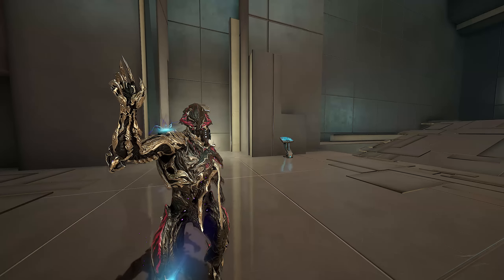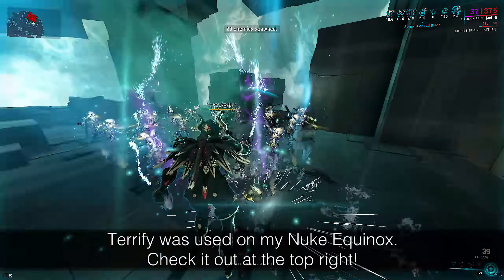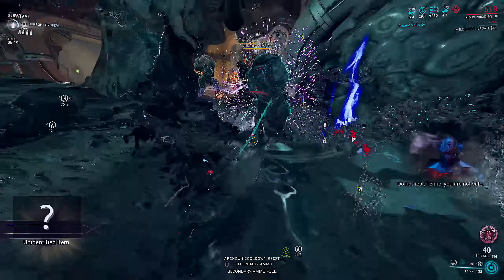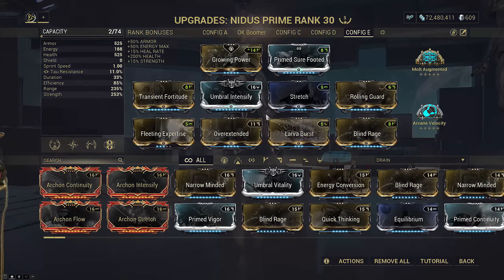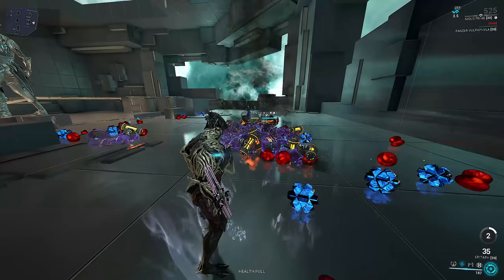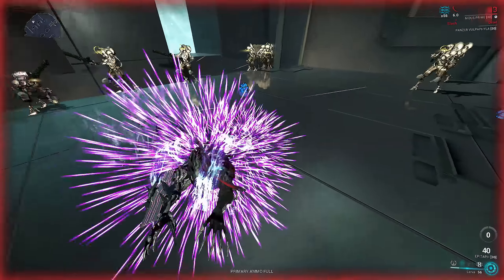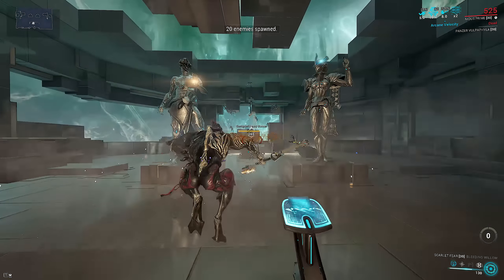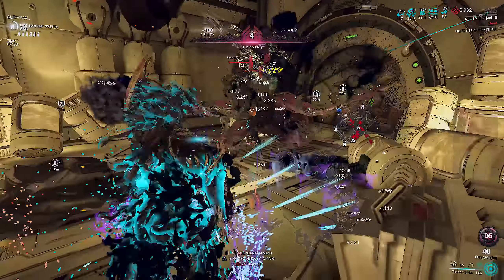Warframe | NIDUS: Quick & Easy DPS! | Veilbreaker Buffs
Larva Burst Nidus is pretty fun!
And it got even better with Veilbreaker.
I'll be back soon for more uploads,
Don't miss me too much!

0:00 Intro & Context
0:39 Styanax & Veilbreaker Changes
0:56 Tharros Strike vs Terrify
1:22 Larva Burst vs Virulence
1:45 Stacks & Corpus & Acolytes

NIDUS
2:23 Nidus Burst Build & Flex
3:09 Primed Sure Footed
3:39 Larva Bug
4:39 Alternative Builds

4:51 Weapons
5:29 Focus Schools
6:05 Melee/Exodia Contagion setups
6:12 ah yes music
6:53 Panzer setups & Alternatives
7:31 Conclusion

This is the 2nd video backlog while I'm gone.
Simple and easy Nidus Ability DPS build with our new Tharros Strike Helminth.
See you all soon when I get back!